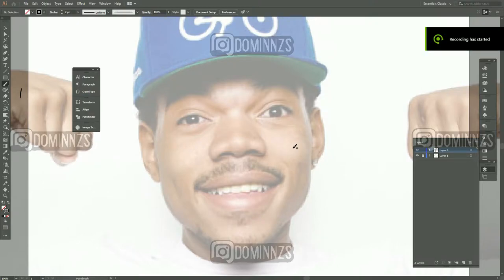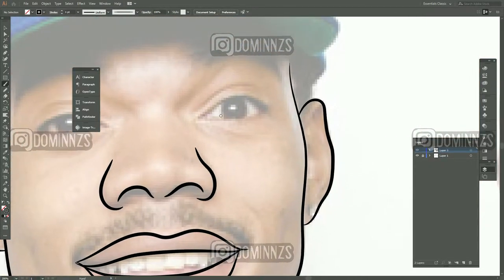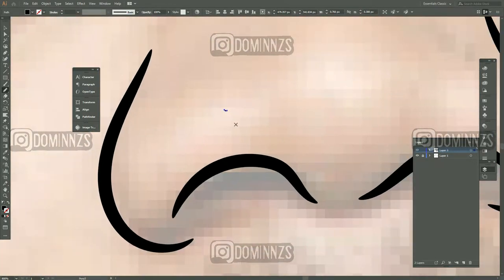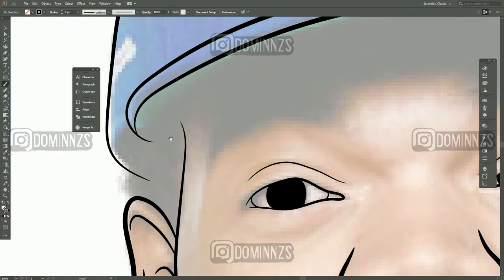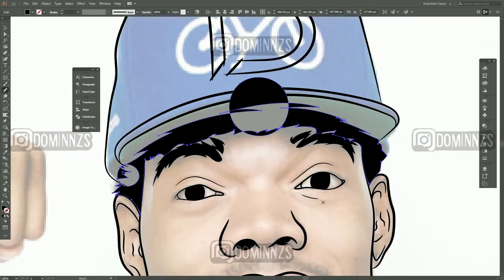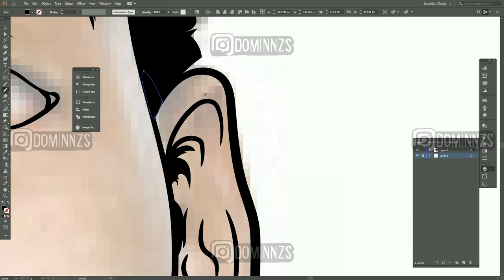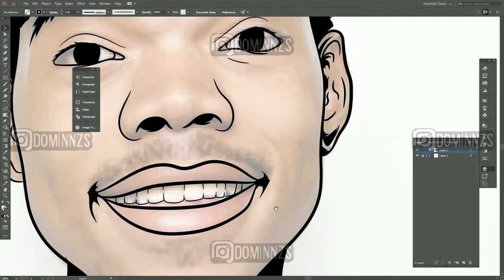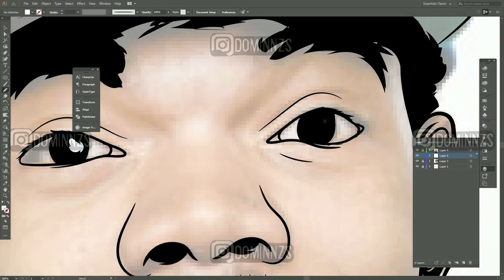How To Cartoon Yourself - Step By Step outline / Adobe Illustrator - CHANCE THE RAPPER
DRAWING TABLET - Huion Kamvas Pro 20

in this video i will be showing you how to cartoon yourself or illustrate yourself in this video. follow my simple guild to improove your overall drawing skills digitally in adobe illustrator. today i will be drawing chane the rapper